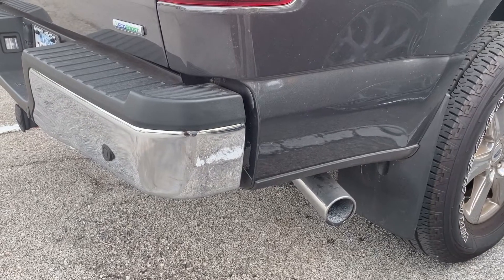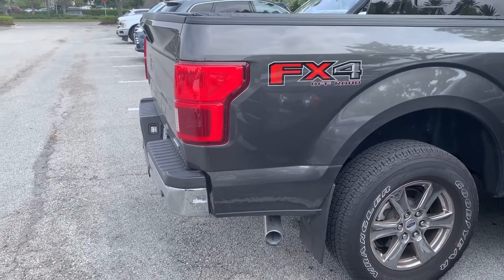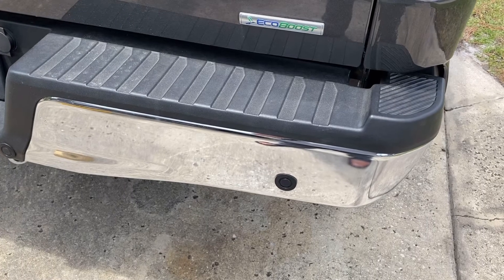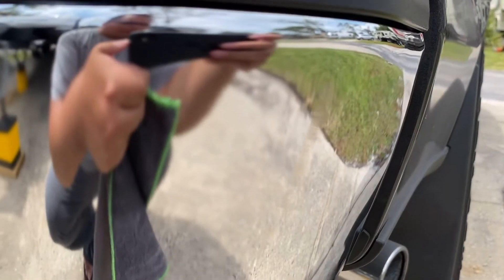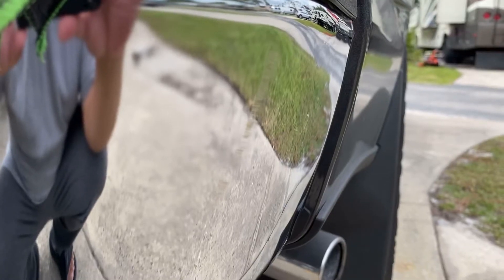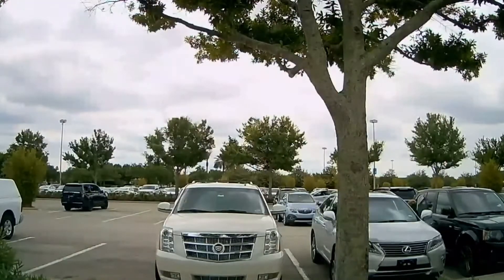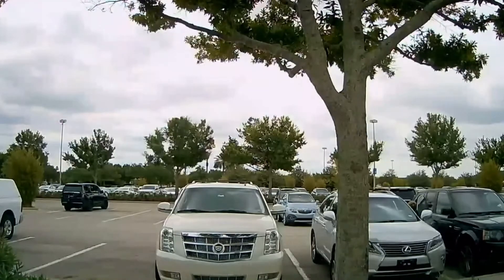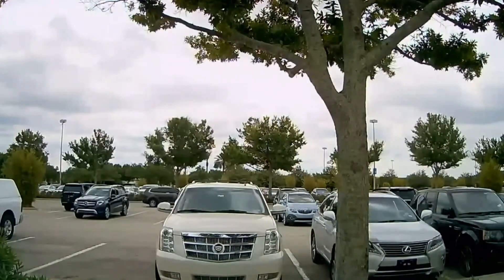Parking lot Hit and Run | Meguiar’s Scratch X and Mothers Mag & Aluminum Polish on chrome bumper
This video is to illustrate a plastic chrome part with scuff marks cannot be removed with Meguiar’s ScratchX or Mothers Mag & Aluminum.
 I’ve made the video so you can go straight into getting a replacement part and avoid the extra cost, time, energy.
Meguiar’s ScratchX is still superb on scratched (light) painted surfaces and Mothers is good with cleaning up chrome oxidation.